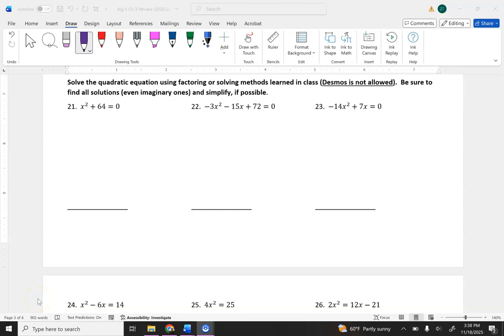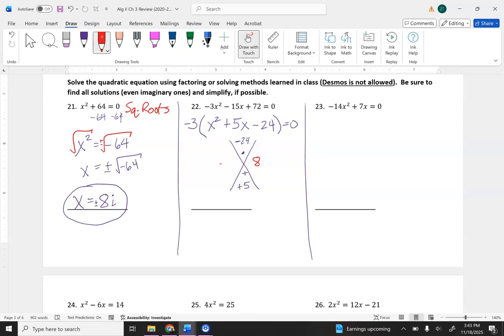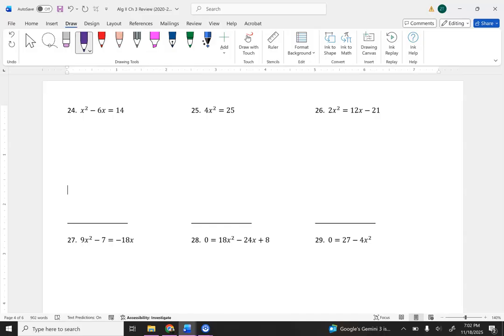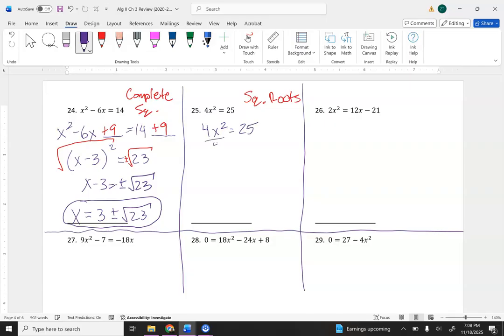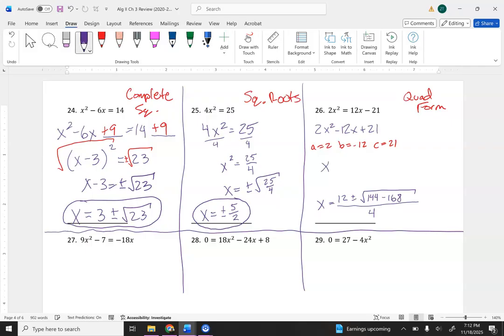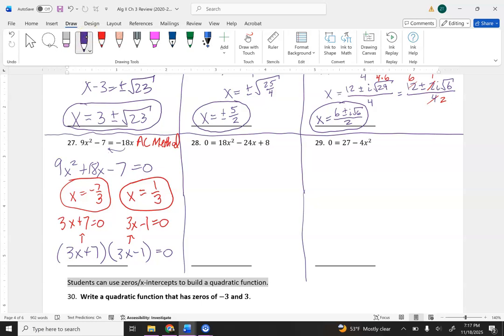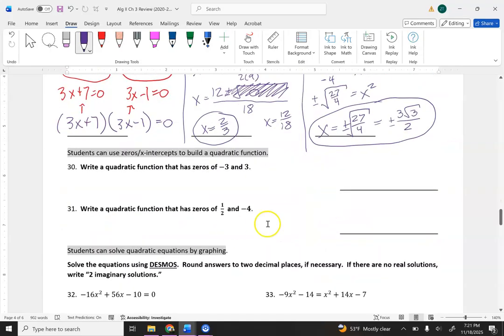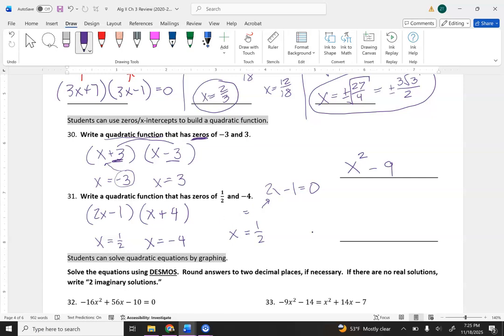Alg II Ch 3 Review (21-31)